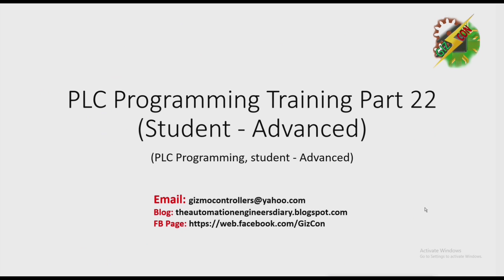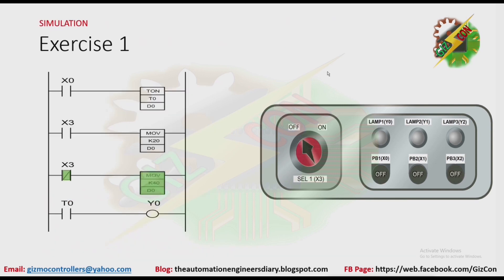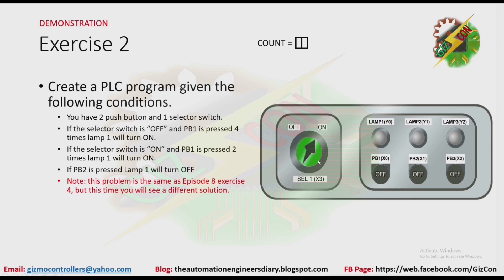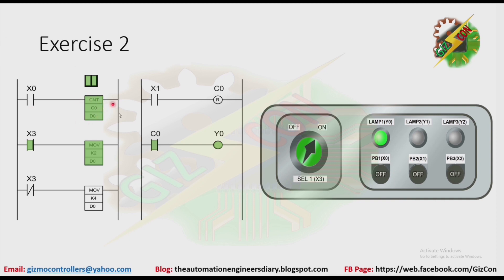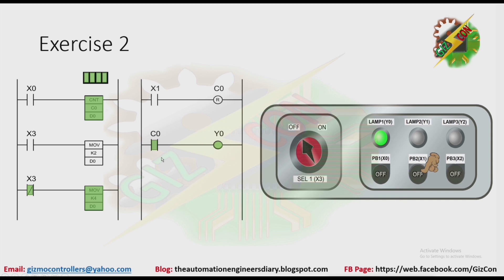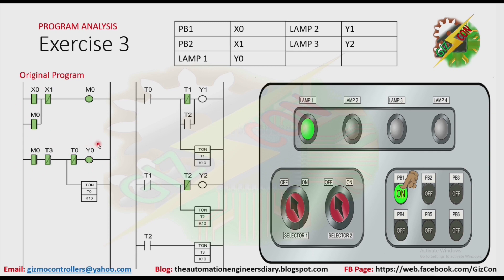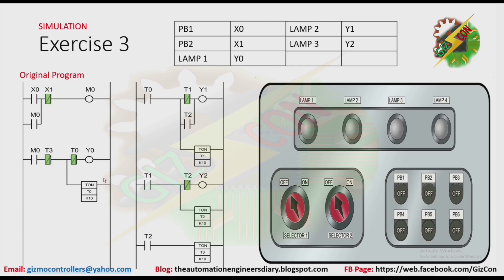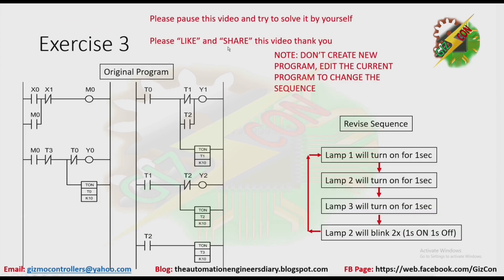PLC Programming Training Part 22 (Student-Advanced)-Basic Analog with Program editing Full